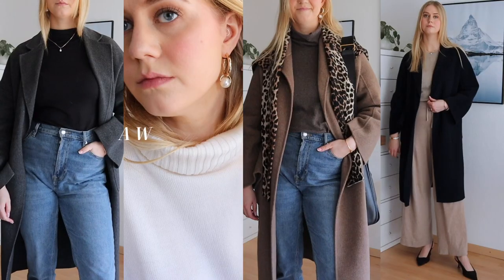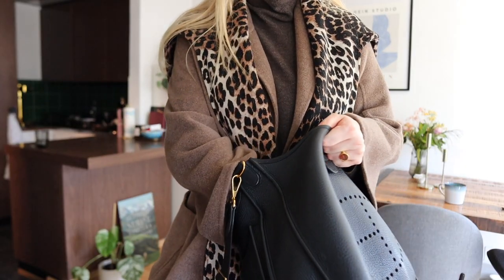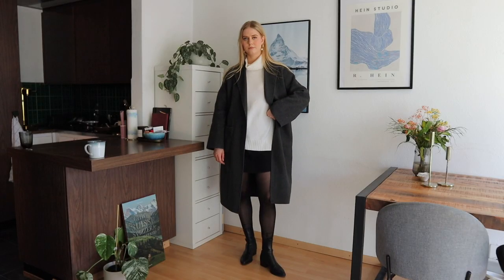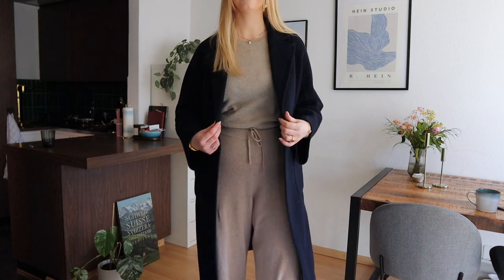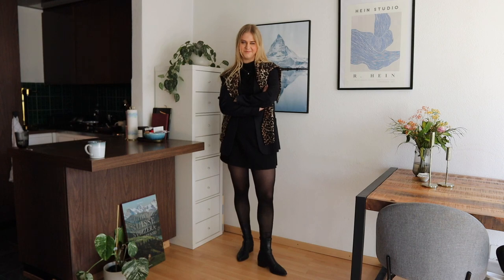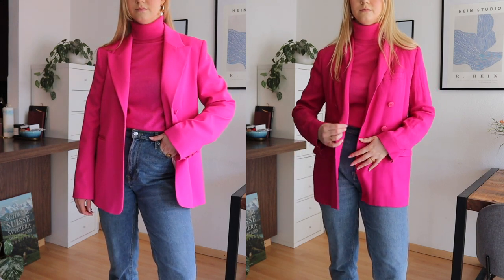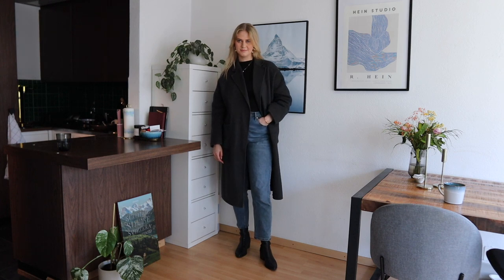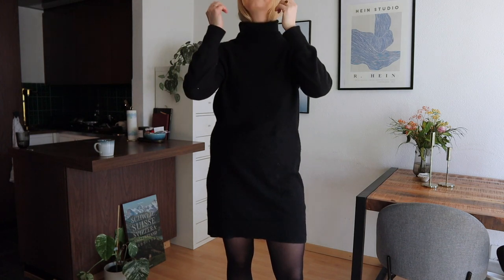7 Days of Classy Everyday Outfits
A week of everyday outfits

- Camera lens
- Microphone attached to camera